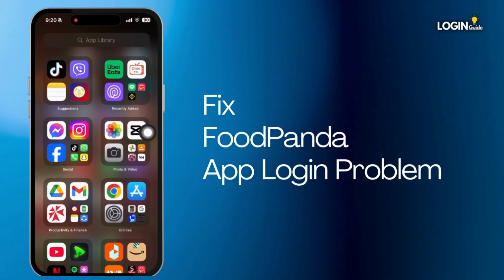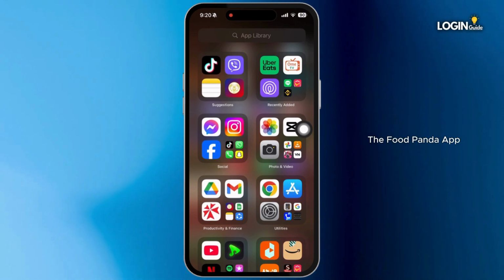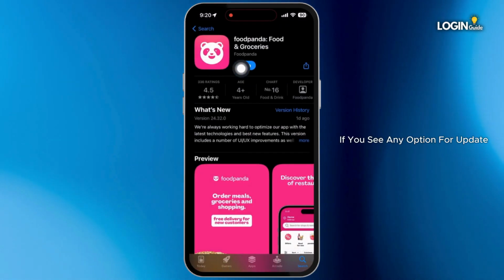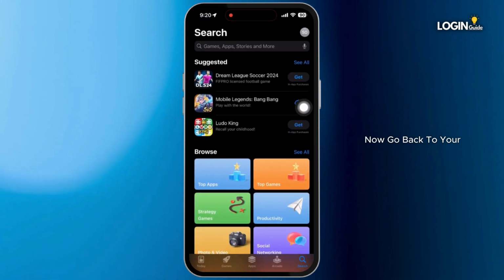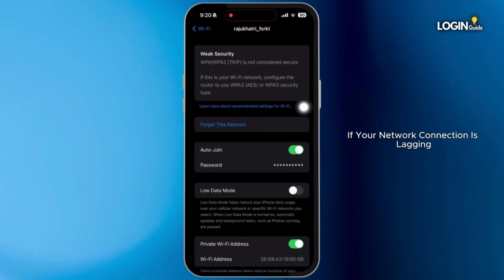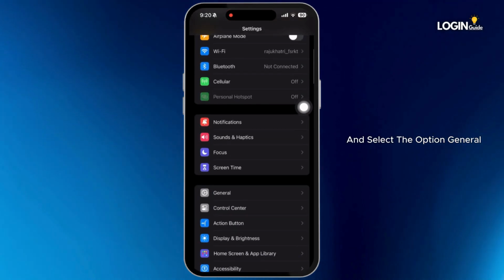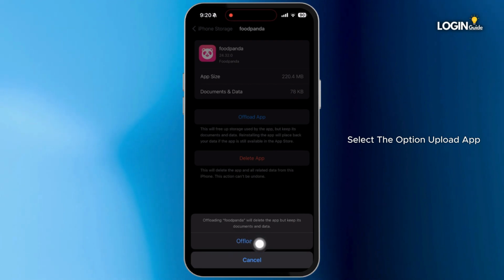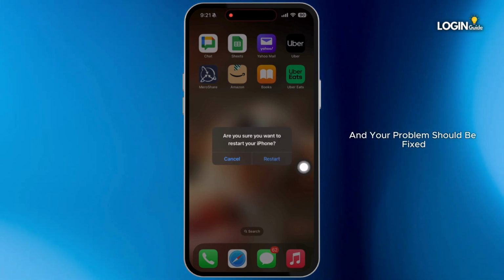How To Fix And Solve FoodPanda App Login Problem (Full Guide)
How to Fix and Solve FoodPanda App Login Problem

Facing issues logging into the FoodPanda app? This guide provides simple steps to troubleshoot and resolve login problems, so you can get back to ordering your favorite meals.

0:05 - Common Reasons for FoodPanda Login Issues
0:10 - Steps to Fix Login Problems and Regain Access

Follow these steps to resolve login errors, from verifying credentials to clearing app data.